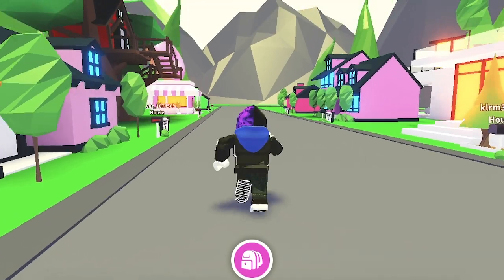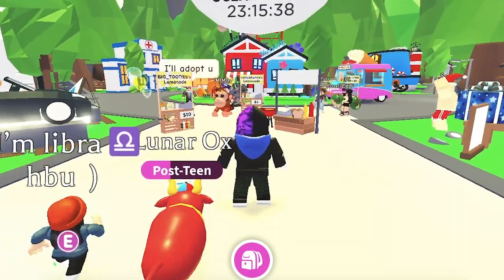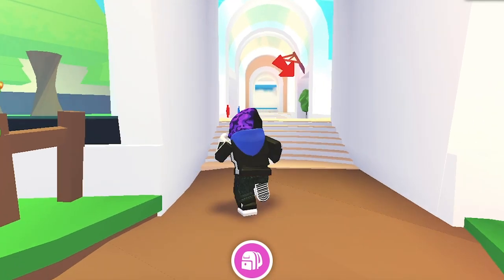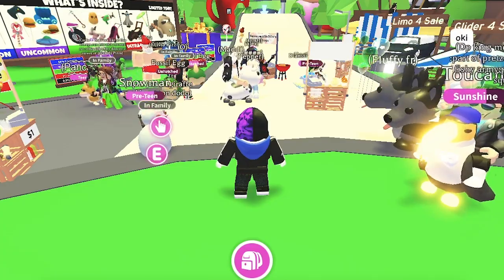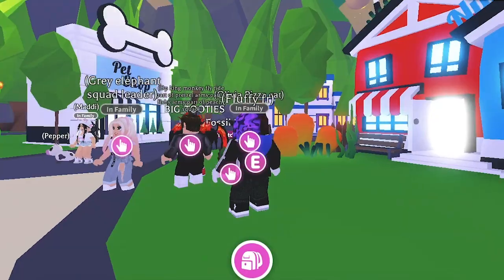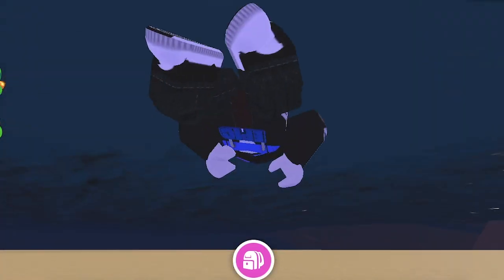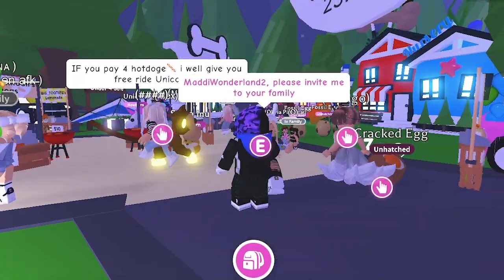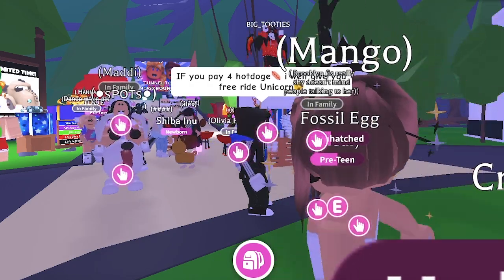🐬 HOW TO GET OCEAN EGG IN ADOPT ME 2021 ALL INFORMATION l ADOPT ME OCEAN EGG PETS (ROBLOX) 🐬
🥚 Discover : Adopt Me Ocean Egg All Informations l Ocean Egg Adopt Me 2021 🐚
The Ocean Egg is an upcoming limited legendary egg in Adopt Me!. It will be released on Friday, April 16, 2021 at 7:30 AM PST, replacing the Fossil Egg. It will most likely cost Bucks 750 and will be available for purchase from the Gumball Machine in the Nursery. The Ocean Egg will also be obtainable through trading with other players who have bought it after it is released.

🦈 Shark Pet : The Shark is an upcoming limited pet, which will be arriving in Adopt Me! alongside the Ocean Egg on April 16, 2021. The rarity of this pet is currently unconfirmed, as it is arriving when the Ocean Egg is released into the game. 🦈

🦐 Starfish Pet : The Starfish is one of the ultra-rare pets in Adopt Me! that can be obtained through the Star Rewards or through trading with other players who own it. It requires 550 Stars or about 4 months for players to be able to claim it from the Star Rewards. 🦐

🐳 Seahorse Pet : The Seahorse is an upcoming limited pet, which will be arriving in Adopt Me! alongside the Ocean Egg on April 16, 2021. The rarity of this pet is currently unconfirmed. It will most likely cost Bucks 750. 🐳

🦀 Crab Pet : The Crab is an upcoming limited pet, which will be arriving in Adopt Me! alongside the Ocean Egg on April 16, 2021. The rarity of this pet is currently unconfirmed. 🦀